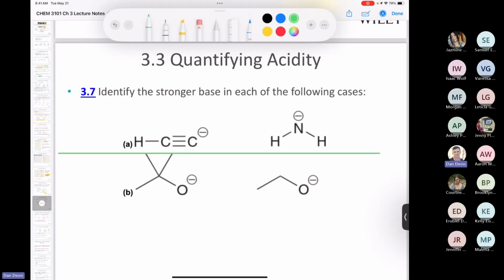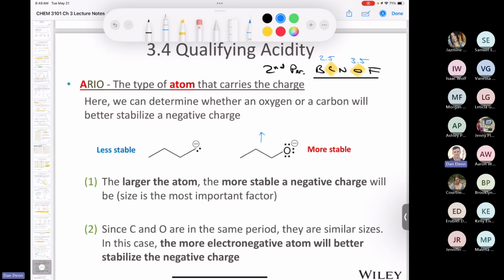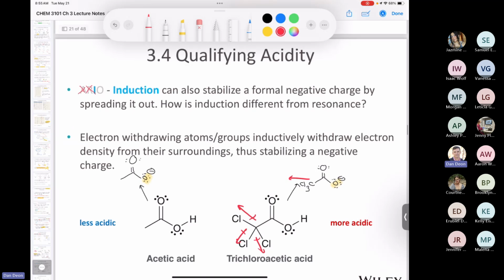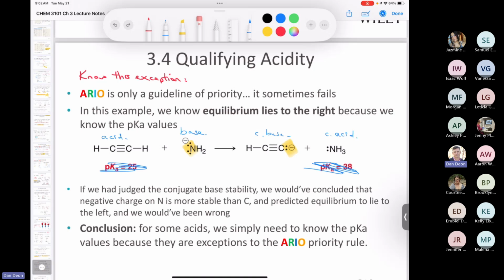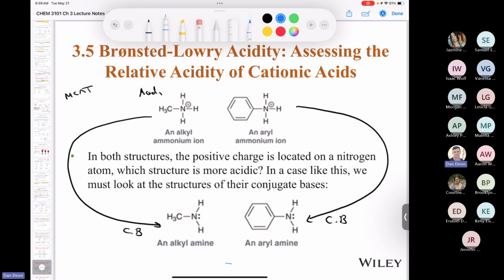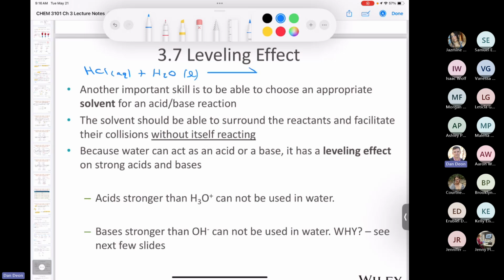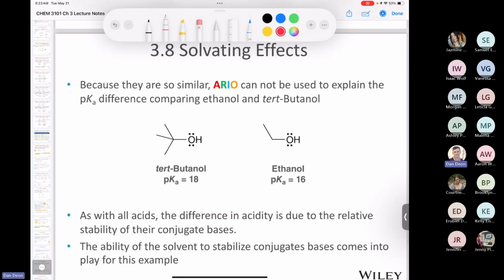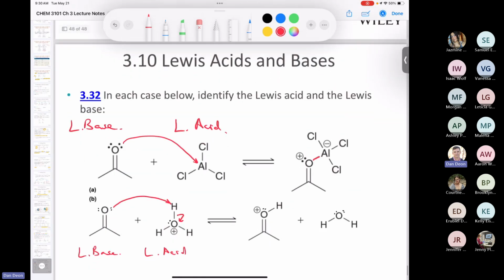CHEM 3101 Lecture May 21, 2024 Part 2